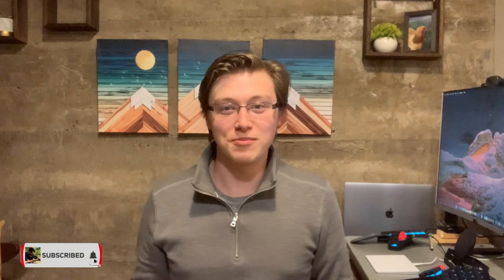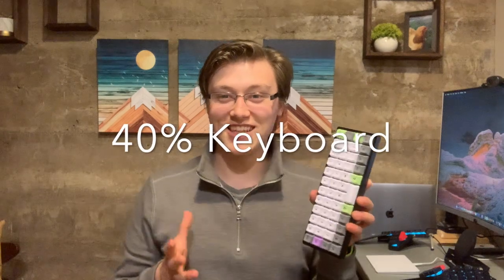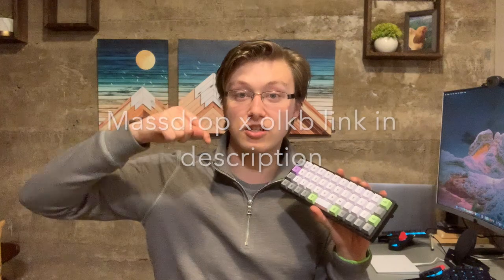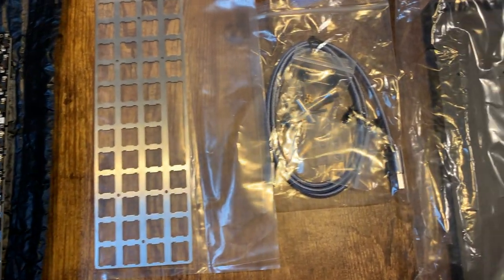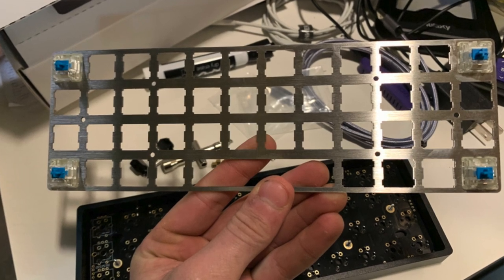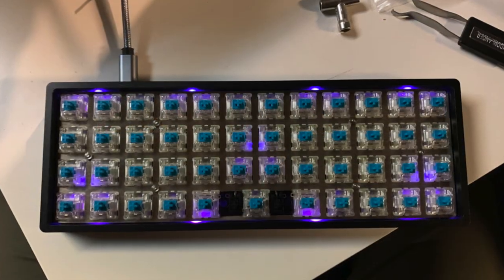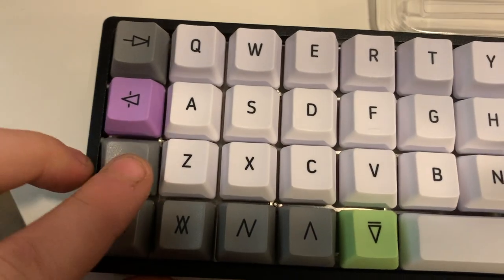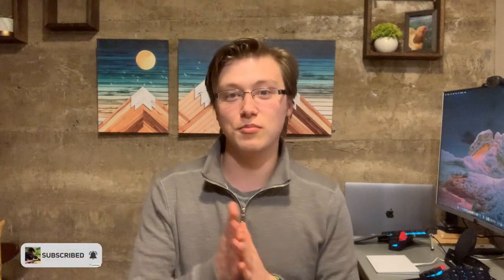Building an OLKB Planck